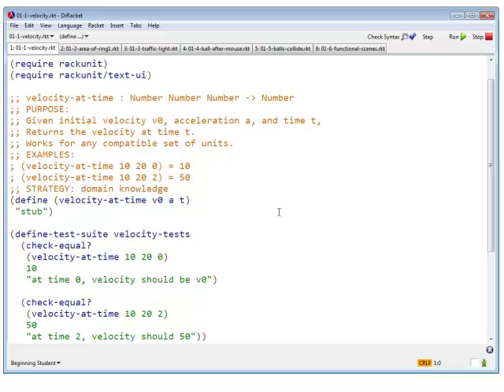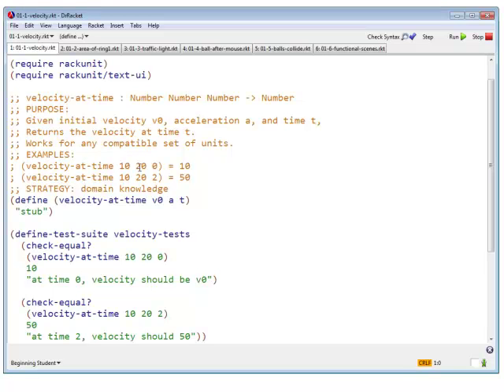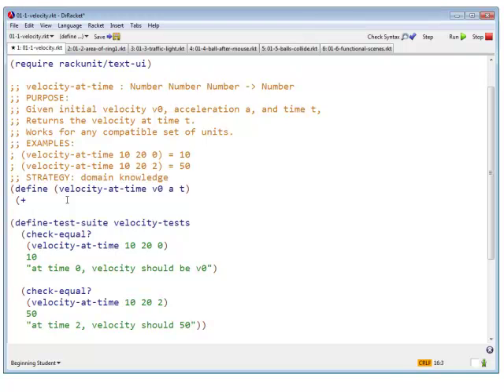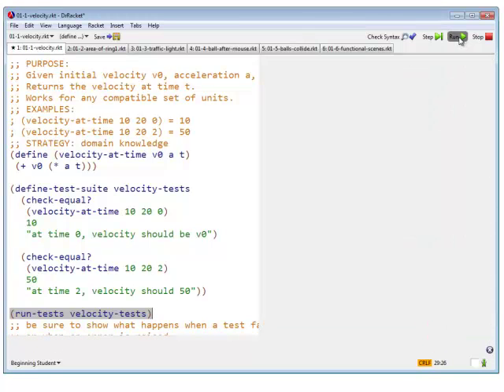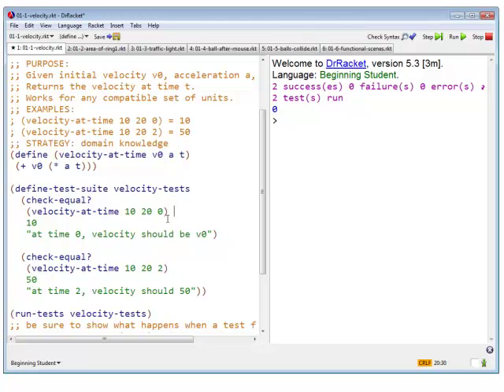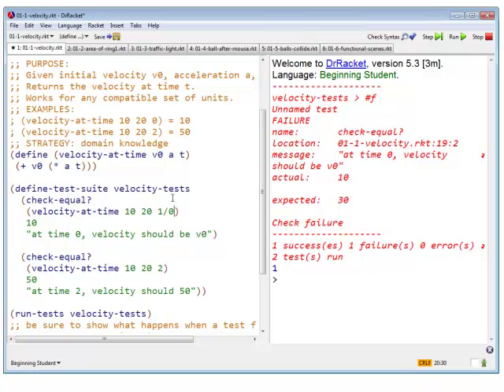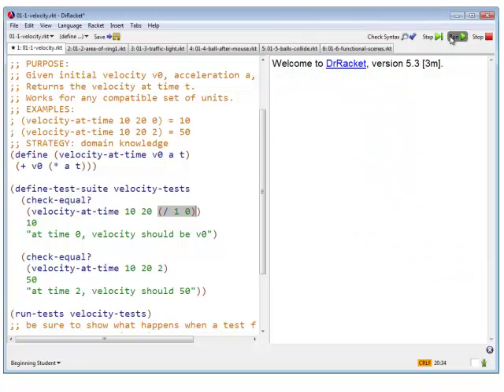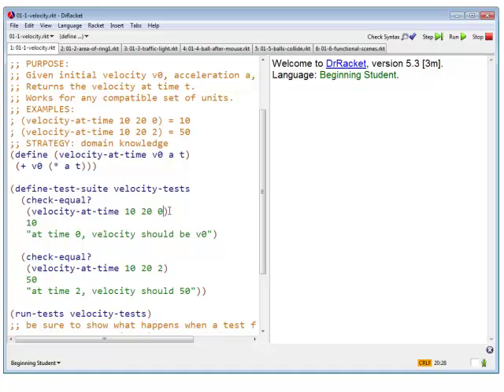Lesson 2.1 Video 1: Domain Knowledge and Testing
Here we show an example using domain knowledge.  Most of the video, though, illustrates how to use the rackunit library for testing.